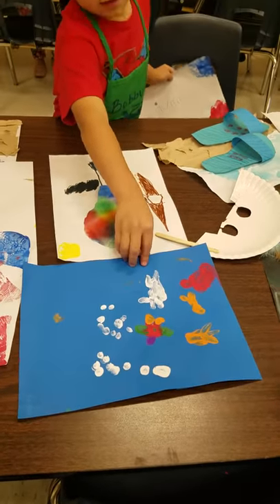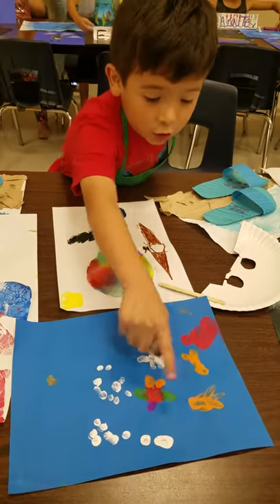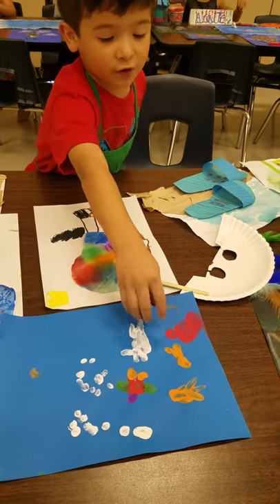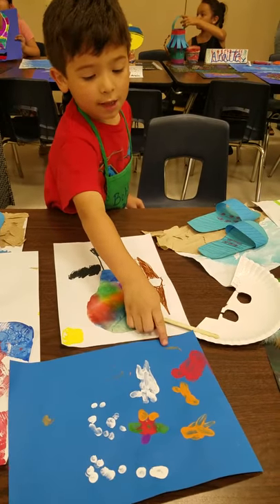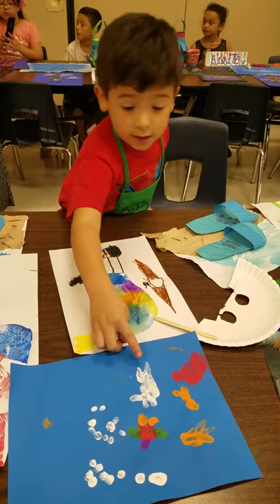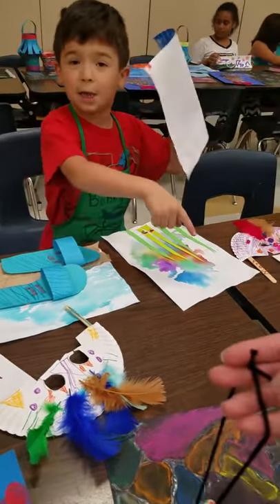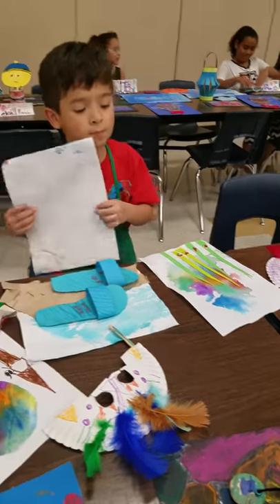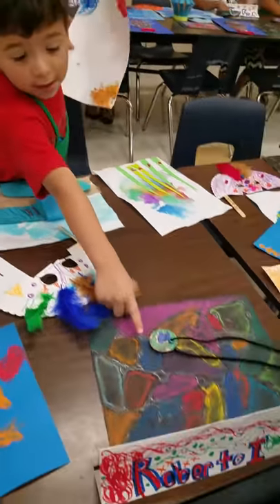Driggers Elementary Summer Art Camp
Bobby giving a demonstration of his 1st week of artwork.